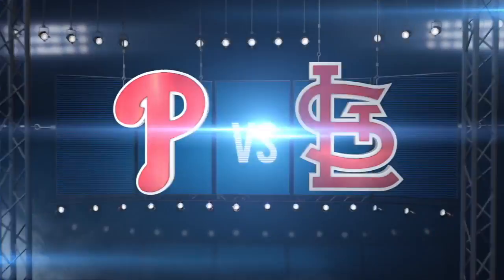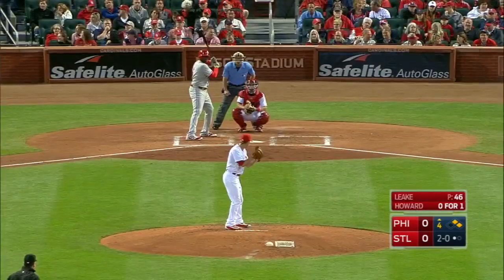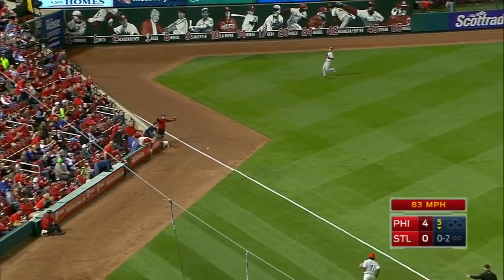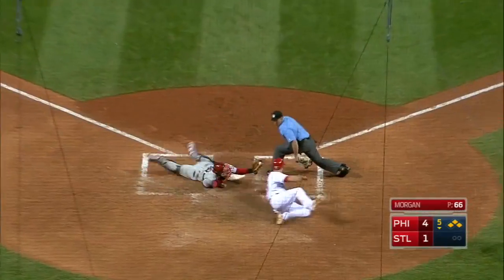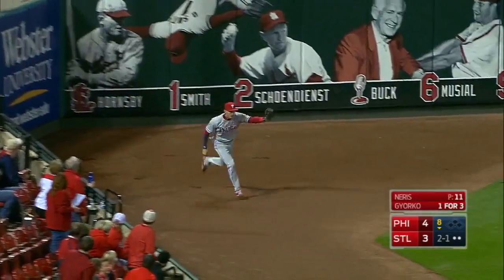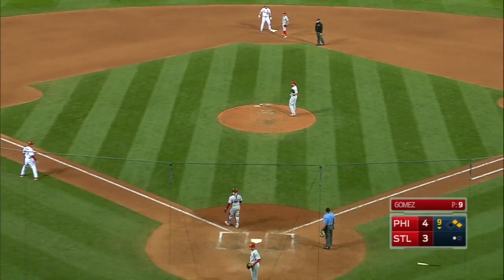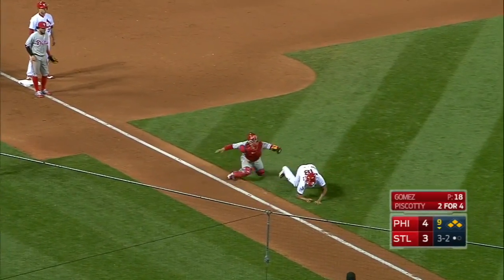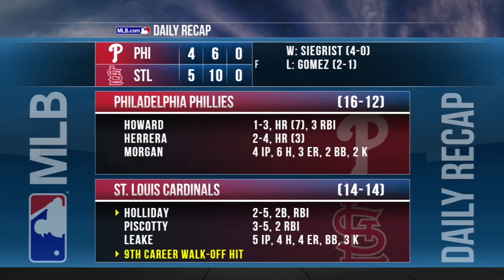5/4/16: Cardinals walk off on Holliday's single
Daily Recap: Matt Holliday won the game with a walk-off single in the bottom of the 9th after Stephen Piscotty tied it with an RBI single